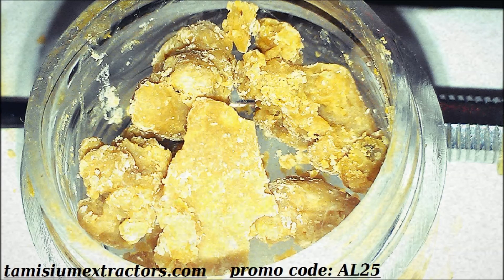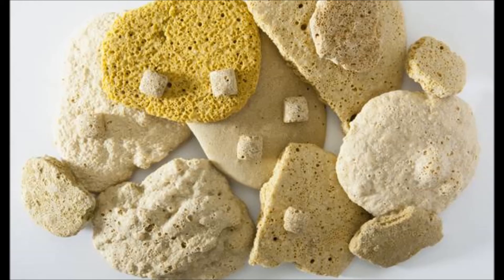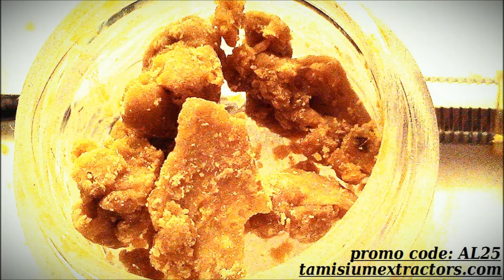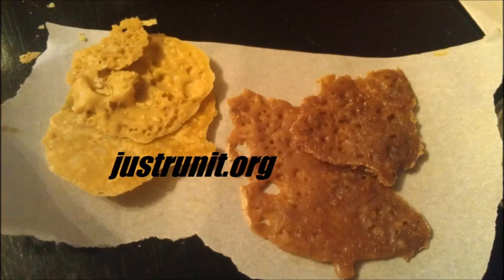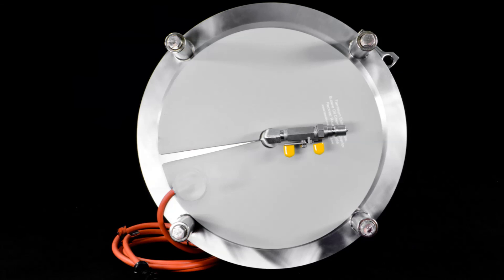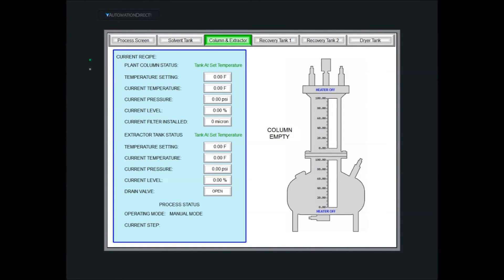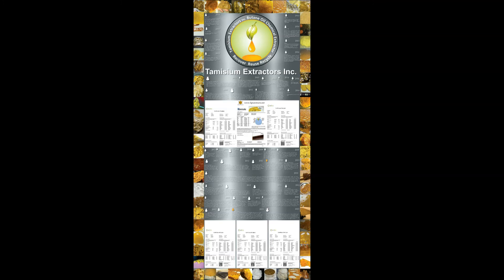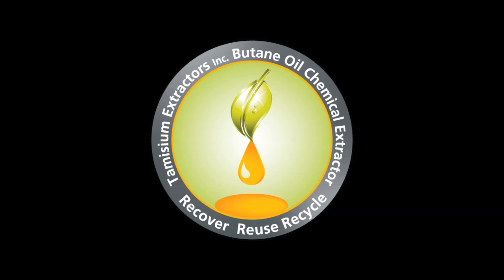Live Radio Interview Tamisium Extractor versus closed loop David McGhee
Live Radio Interview of Tamisium Extractors Owner David McGhee on 1150 KKNW by Christine Cisneroz.
David McGhee owns the patent on the worlds most efficient highest yielding volatile solvent extractor capable of recovering the solvent safely pump free. The process uses the properties or energy of the solvent to run the extraction process.